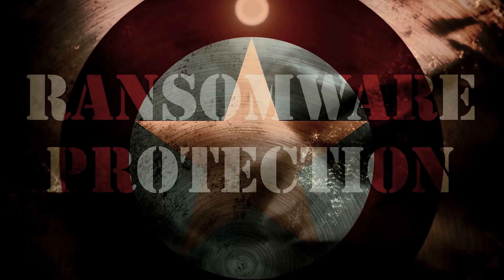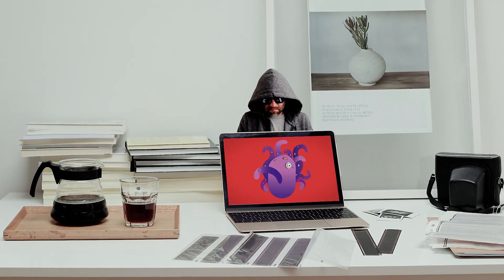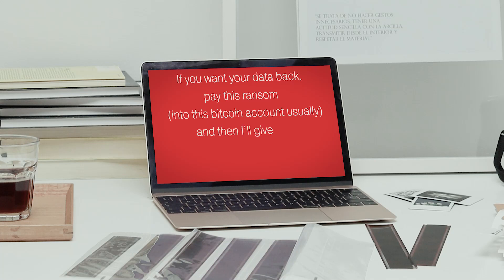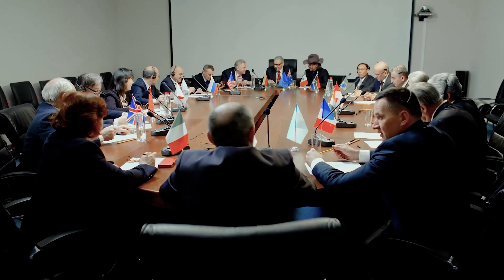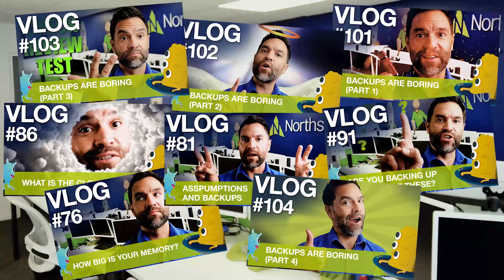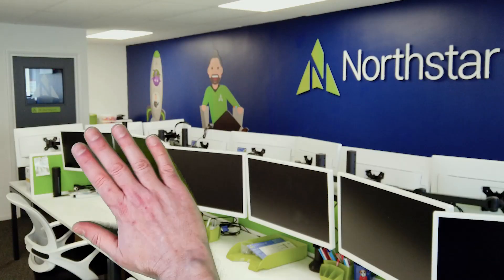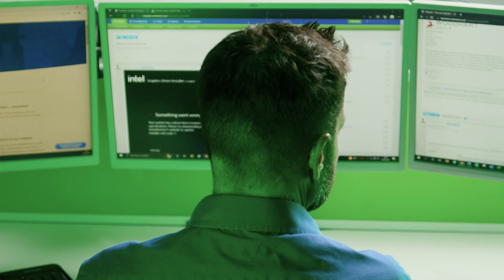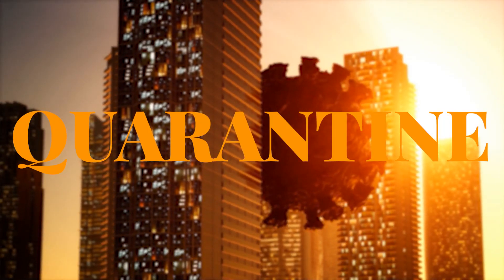Northstar IT E144 What is Cyber Security Part 2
71% of businesses worldwide suffer some sort of ransomware attack. If you'd rather not add to that stat, give this video a watch. 👀